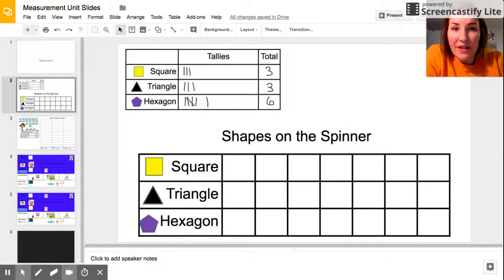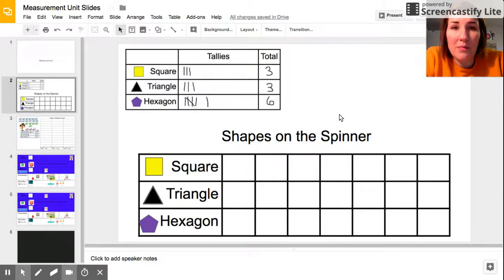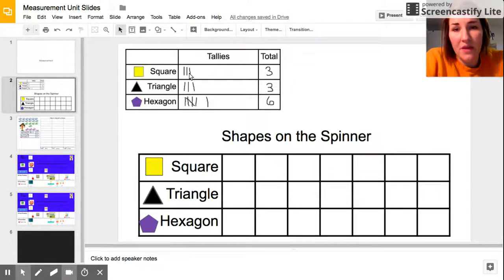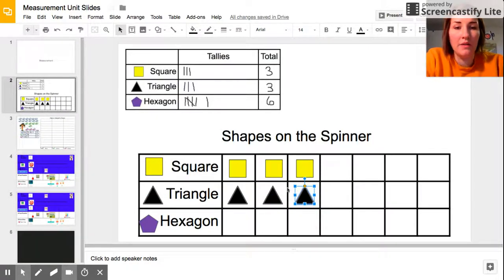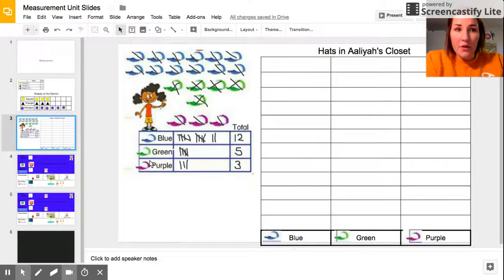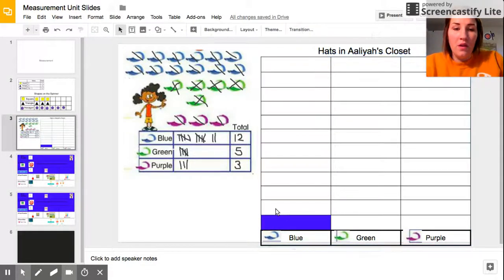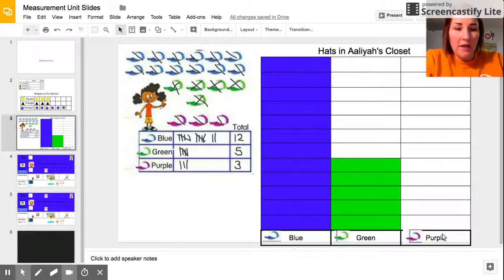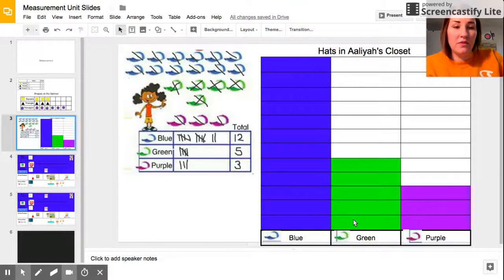Creating Graphs from Tally Charts